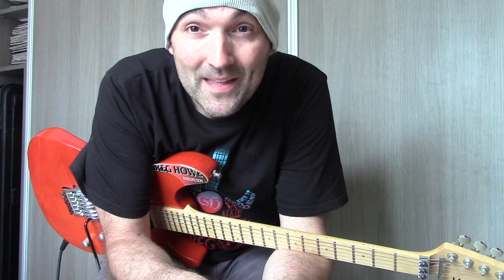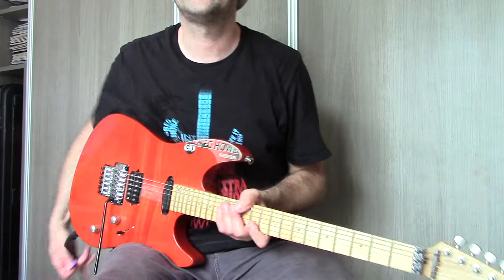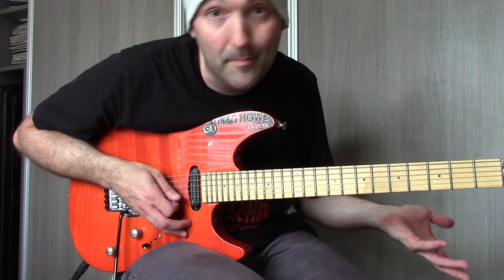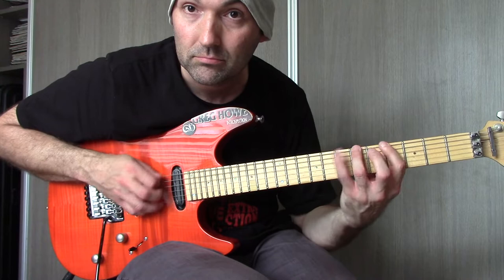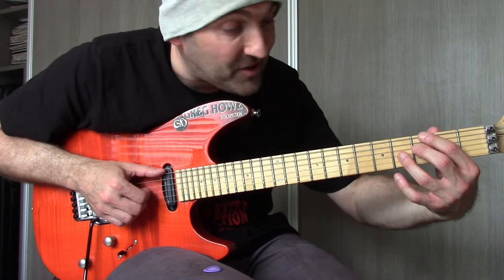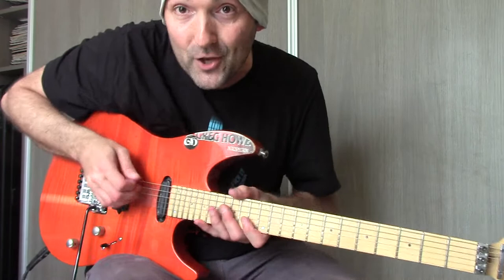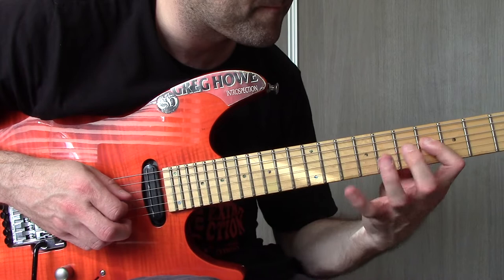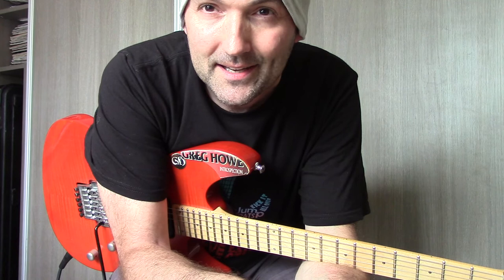GREG HOWE / FUSION ESSENTIALS : THE MIGHTY ALTERED SCALE !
FREE ARPEGGIO GUIDE (10 pages, 22 shapes, highlighting the ones Greg uses the most !)

GREG HOWE ALBUM COURSES

GREG HOWE DAILY LINES